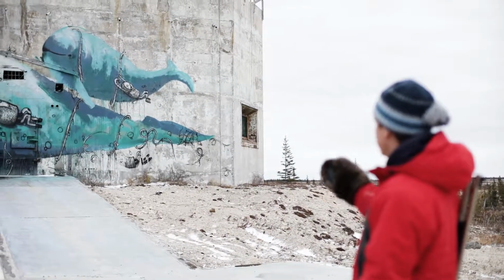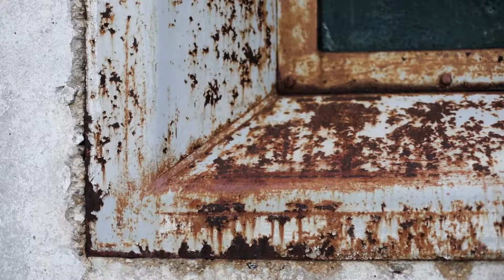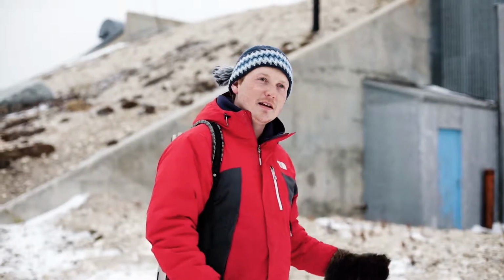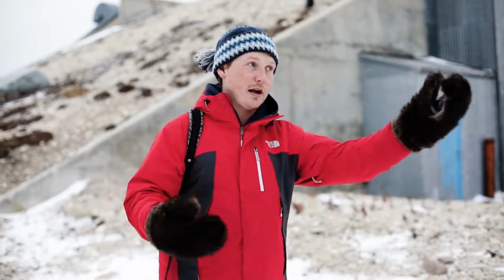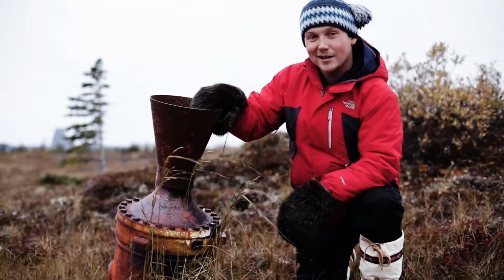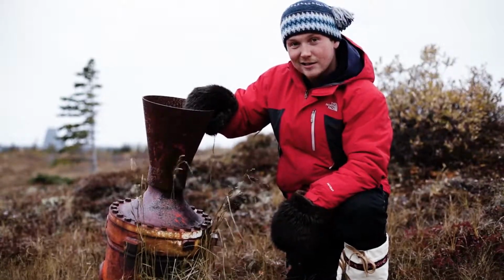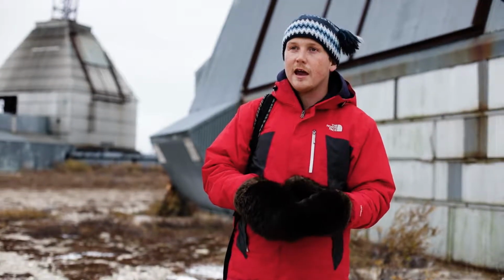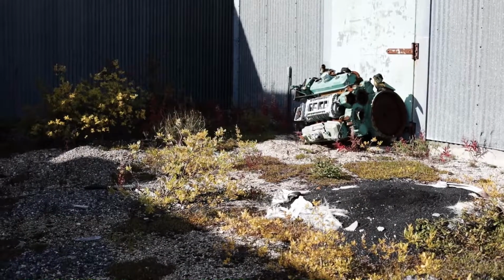SCILIT Rocket Range 2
For our 7th scilit video we have our programming coordinator, Evan Roberts, telling and showing us more of the Churchill Research Rocket Range.